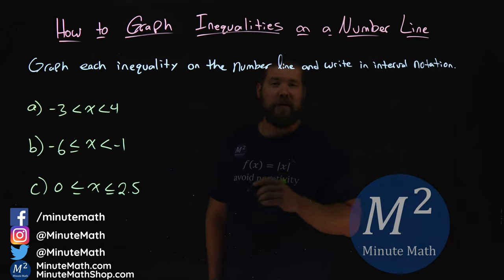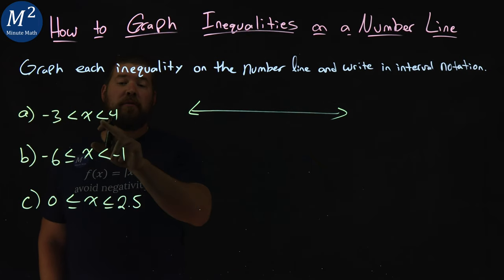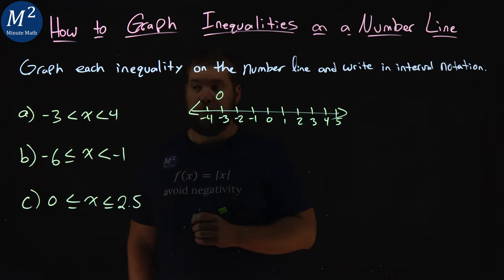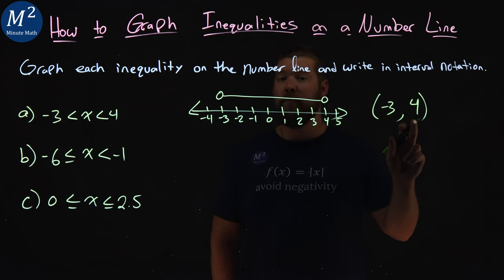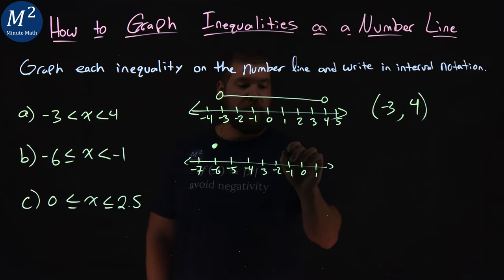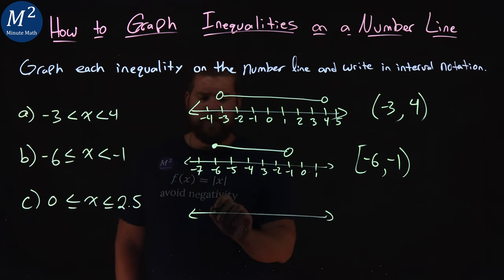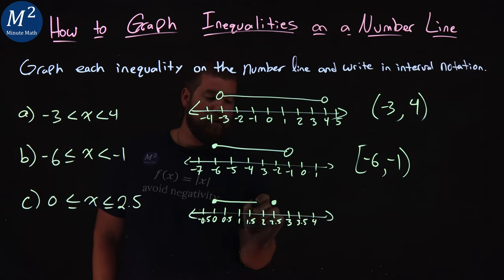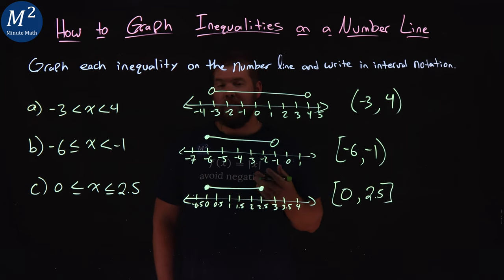How to Graph Inequalities on a Number Line | Part 2 | 3 Examples | Minute Math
In this video we cover how to graph inequalities on a number line. We graph three inequalities on a number line and write each one in interval notation.

Amazon Store Front: How we make our videos, Recommended Educational Resources, Etc.:

Marecek, L., & Mathis, A. H. (2020). Solve Linear Inequalities. In Intermediate Algebra 2e. OpenStax.